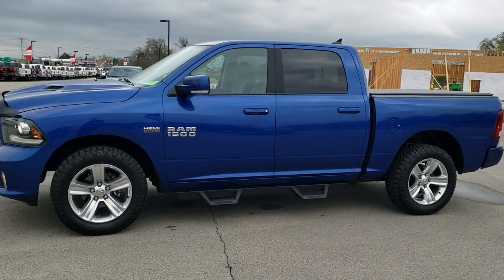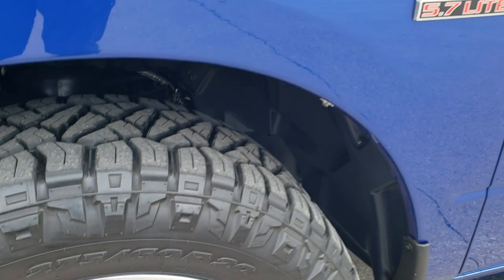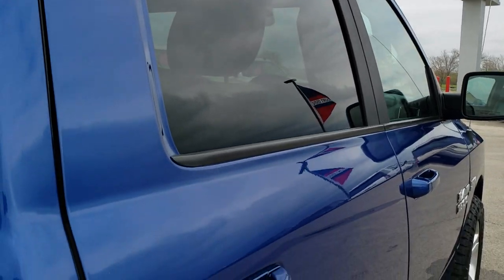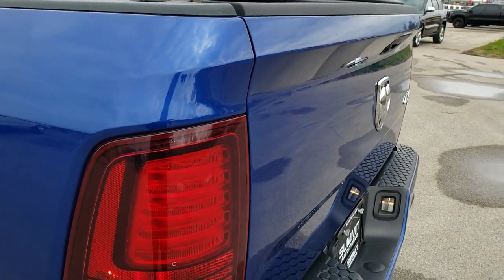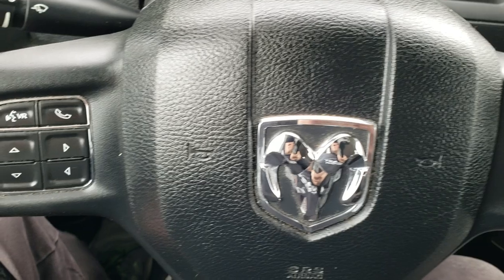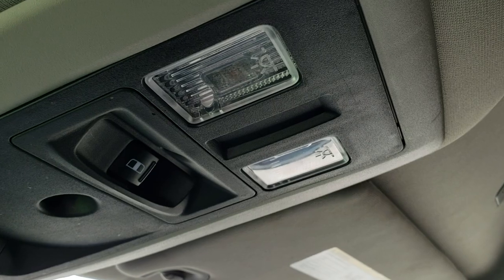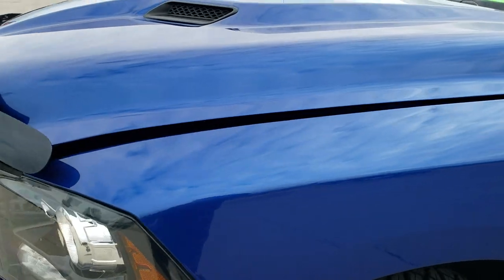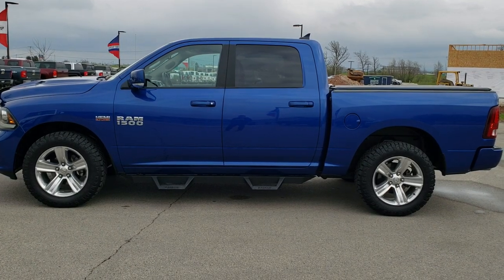2017 RAM 1500 CREW SPORT HEMI BLUE STREAK WALKAROUND REVIEW 20T112A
This 2017 RAM 1500 CREW SHORT SPORT IN BLUE STREAK METALLIC is the vehicle we did walk around review of today.

Thank you for checking out this video of this 2017 RAM 1500 CREW SHORT SPORT IN BLUE STREAK METALLIC

STOCK: 20T112A
PRICE: $29,499
MILES: 30,613
MAKE: RAM
MODEL: 1500
VIN: 1C6RR7MT3HS600982
LOCATION: FOND DU LAC OSHKOSH WISCONSIN, 54937 TRUCKS ON 41

1 OWNER! CLEAN TITLE HISTORY! 5.7 Liter OHV V8 Hemi with Multiple Displacement System MDS Engine, 395 Horsepower, Full Four Door Crew Cab, Short Box 5 Foot 7 Inch 5' 7" Shortbox, Sport Package, 8 Speed Automatic Transmission, 4x4 Push Button Four Wheel Drive 4WD, Power Driver's Seat, Dual Heated Seats, Non Smoker, Black Ebony Cloth Seats, Bucket Seats, Access Soft Rollup Tonneau Cover, Full Towing Package with Receiver Trailer Hitch, Wiring and Transmission Cooler Tow Package, Heated Power Fold-in Power Mirrors with Built-in Directional Signals, Electronic Stability Control Traction Control ESC, Nitto Ridge Grappler 275/60 R20 Tires, 20 Inch Rims Premium Wheels, Polished Aluminum Rims Premium Wheels, Four Wheel Disc Brakes, 3.92 Gears with Anti-Spin Differential, Magnum Aftermarket Painted Stepbars, Spray-in Bedliner, Bedrail Covers, Bug Shield, Fog Lights, LED Bed Lighting, LED Running Lights, Projector Lamp Headlights, Locking Tailgate, Chrome Tipped Exhaust, Chrome Trimmed Grill, Cowl Induction Sport Hood, AM / FM Radio Tuner, Sirius/XM Satellite Radio Capabilities Sirius / XM, Uconnect 8.4A System 8.4 Inch Touchscreen with AM/FM/BT/Access, 7-Inch Multi-View Display, Alpine Premium Audio Sound System, 911 Assist System, U Connect Hands Free Bluetooth Hands-Free Phone System Blue Tooth, Android Auto Compatible, Apple Car Play Compatible, Auxiliary MP3 Jack Portable Audio Connection, USB Jack Portable Audio Connection, Keyless Entry with Factory Remote Start, Power Sliding Rear Window, Adjustable Height Seatbelts, Driver and Passenger Front Air Bags, L.A.T.C.H. Child Safety System, Side Curtain Air Bags SRS Safety Restraint System, Heated Steering Wheel Multi-Function Steering Wheel Controls, Homelink System with Three Programmable Buttons for Garage Doors, Lighting Systems & Security Systems, Compass, Outside Temperature Display and Mileage Display, Dual Multi-Zone Climate Control , Power Adjustable Pedals, Weathertech Floormats, Air Conditioning AC, Cruise Control, Power Locks, Power Windows, Tilt Steering Wheel, Automatic Headlights Autolamp, 115V / 150W Auxiliary Power Outlet, 5 Year / 60,000 Mile Remaining Powertrain Factory Warranty, Whichever comes first, Blue Streak Pearlcoat, ONE OWNER! CLEAN AUTOCHECK! Very very clean inside and out! This is one of the sharpest 2017 Ram 1500 crewcab shortbox 1/2 ton trucks on our lot! Make your move before this super clean 4wd is gone!

STOCK: 20T112A
PRICE: $29,499
MILES: 30,613
MAKE: RAM
MODEL: 1500
VIN: 1C6RR7MT3HS600982